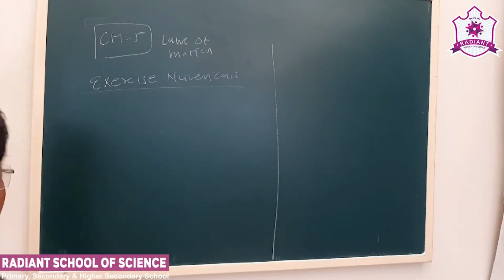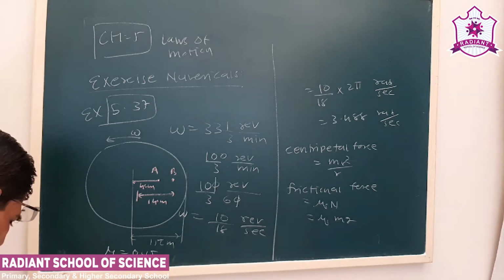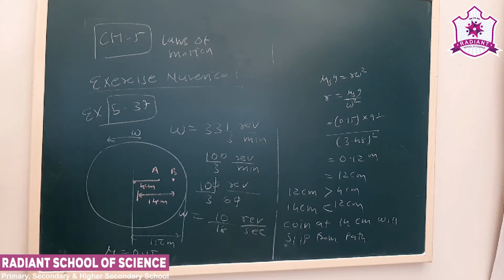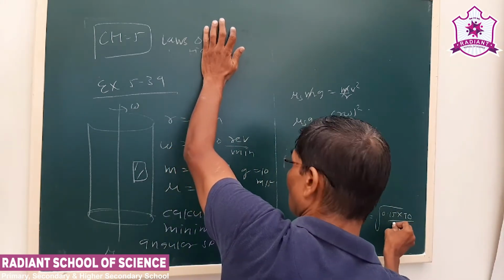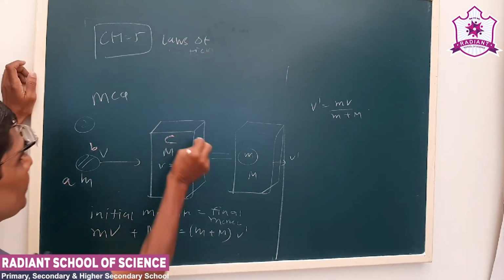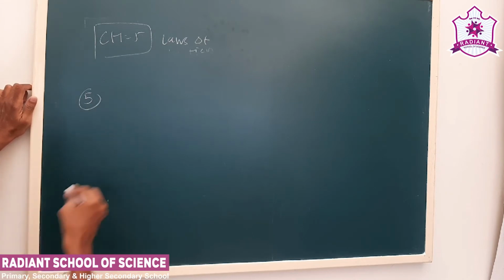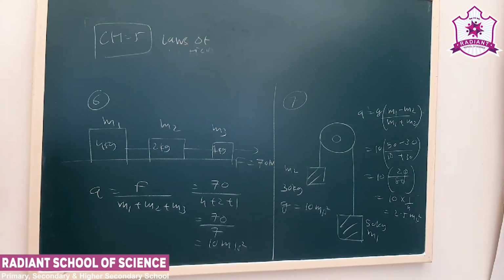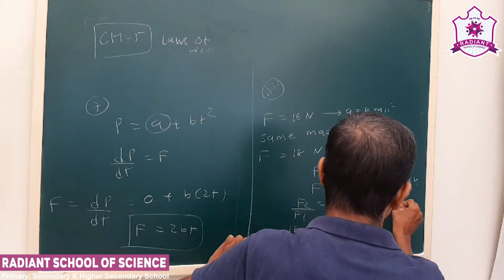Std - 11 E.M. Sub - | Physics